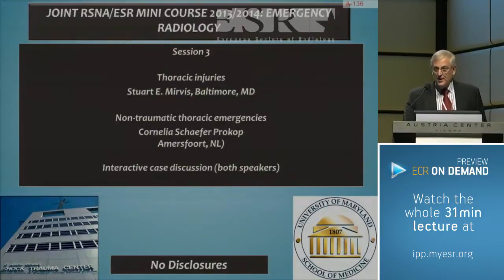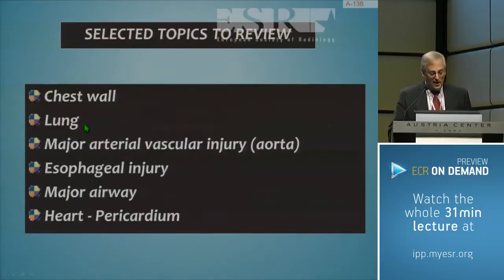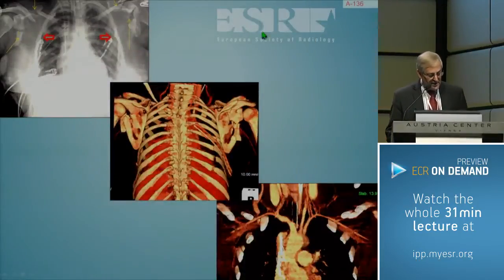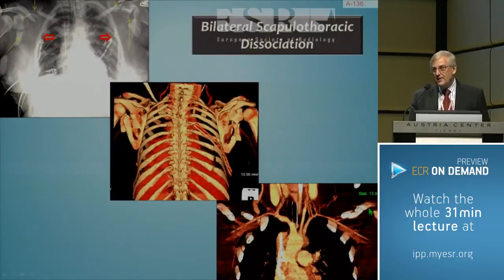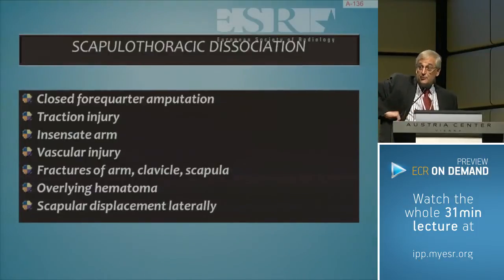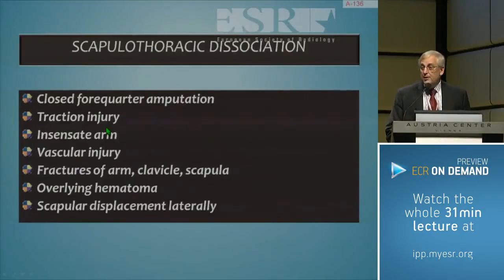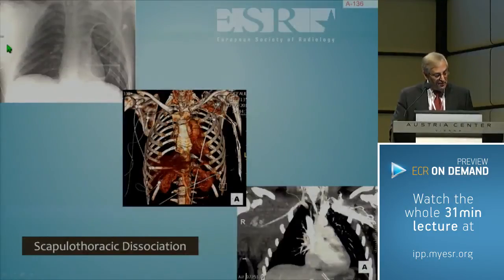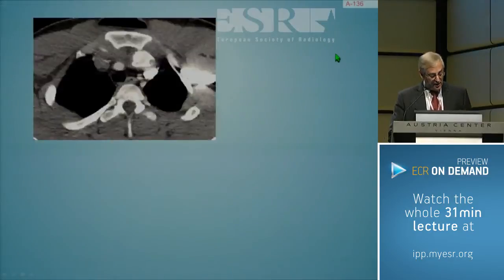ECR On Demand Preview: Chest emergencies - MC 622, A-136 (S.E. Mirvis)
A short preview of lecture A-136 'A. Thoracic injuries', from the session MC 622 'Chest emergencies' at ECR 2014, given by S.E. Mirvis from Baltimore, United States.